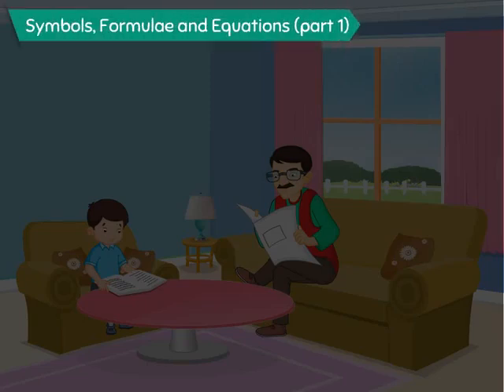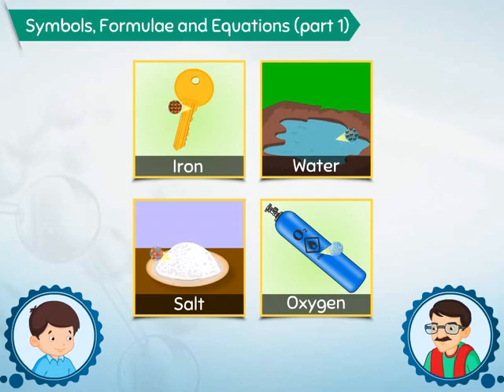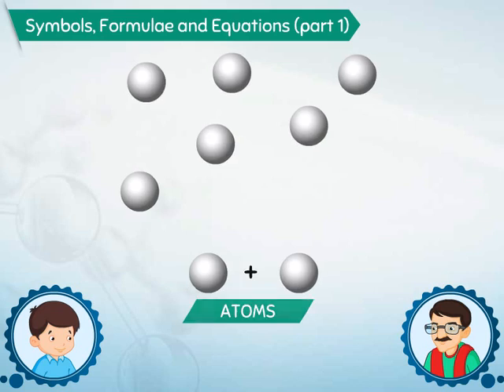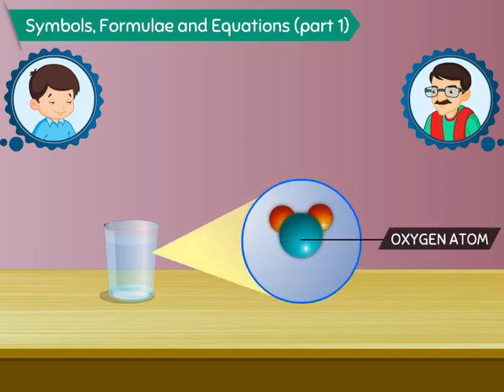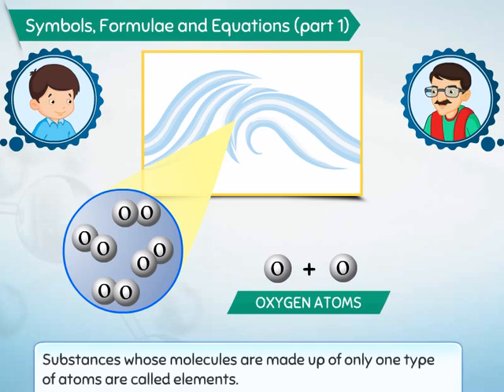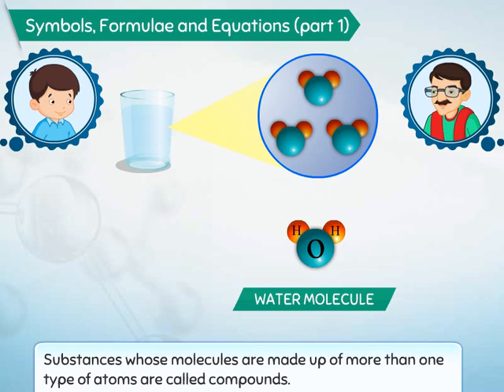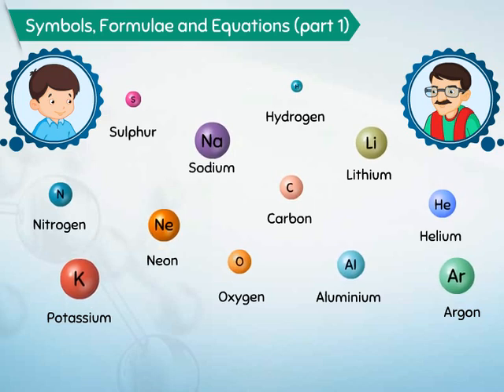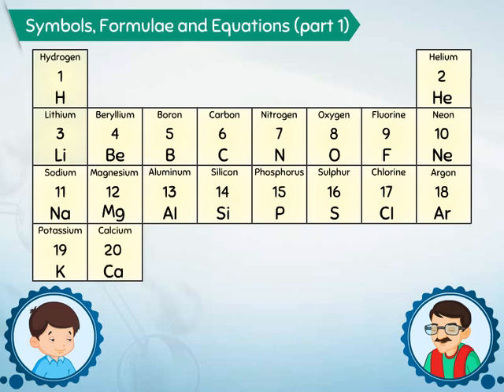Atoms and Molecules | Macmillan Education India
"Watch this animation to learn about:
1) difference between an atom and a molecule
2) the symbols of some common elements"